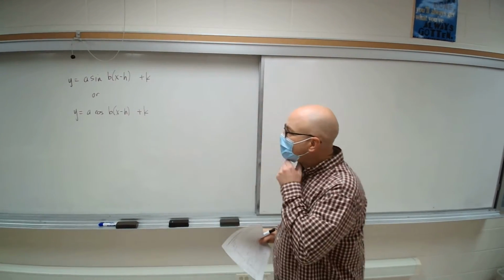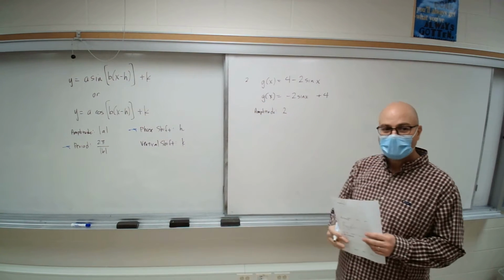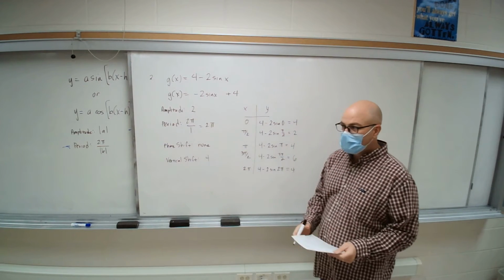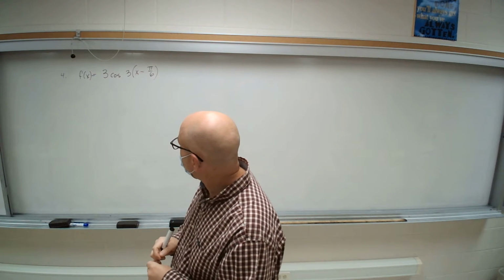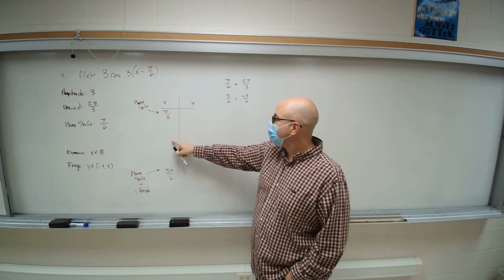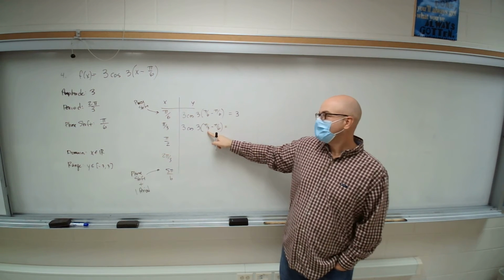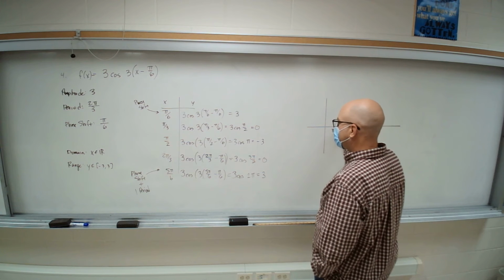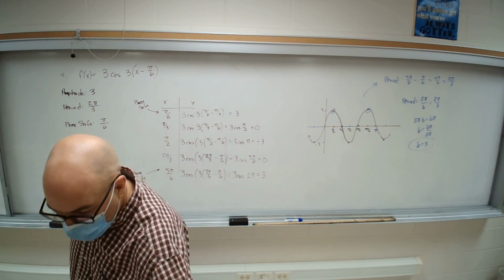4.4 Shifting Sine and Cosine Graphs